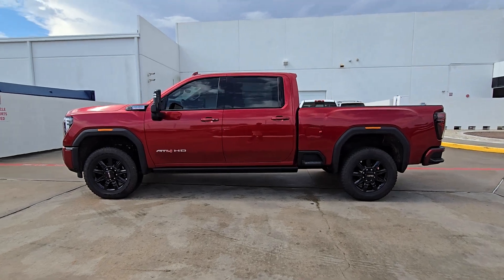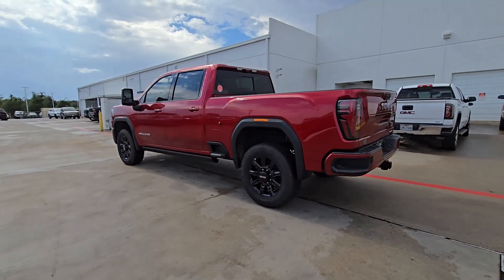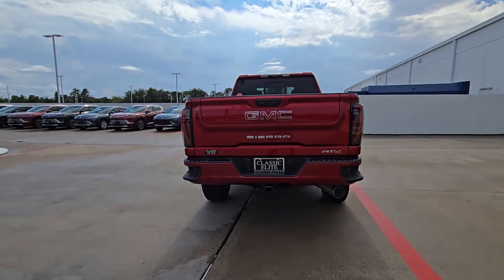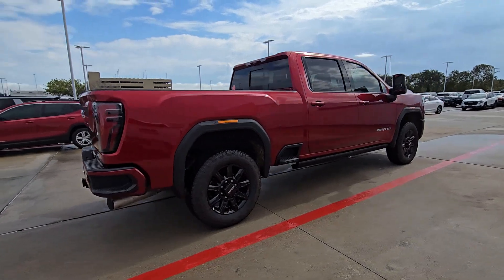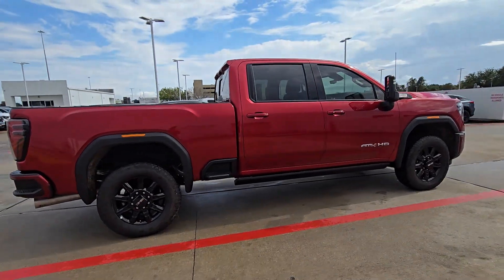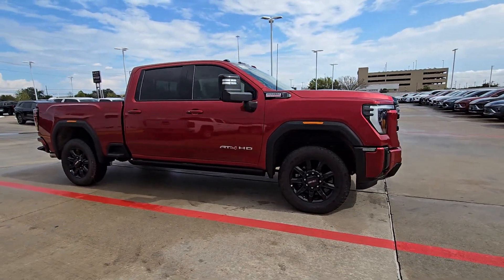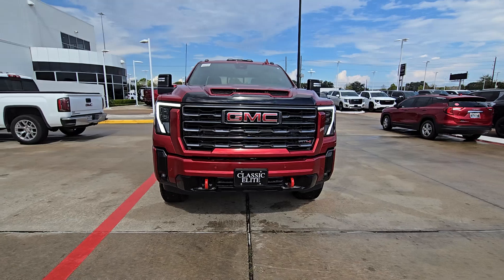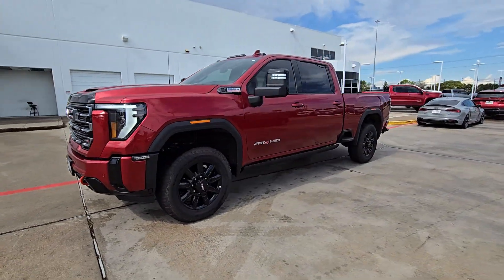2025 GMC Sierra_2500HD AT4 4WD Crew Cab 159 TX Houston, Katy, Cypress, Pecan Grove, Rosenberg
New 2025 GMC Sierra_2500HD AT4 4WD Crew Cab 159 available at Classic Elite Buick GMC located in 16835 Katy FWY, Houston, TX, 77094. Servicing the Houston, Katy, Cypress, Pecan Grove, Rosenberg area.
Please mention the stock GSF104403 when you contact the dealership for this vehicle.

You just found the  2025  GMC Sierra HD. This full-size Sierra HD delivers heavy-duty strength for the toughest towing and hauling jobs. Impressively maneuverable and available with a wide range of options like all-wheel-drive and driver-assist safety features, this handsomely styled workhorse is designed to maximize comfort, convenience and confidence. Be confident and in command of the job in this super-strong Sierra HD. Come in for a fun and easy test drive. Our team will make it the best part of your day.